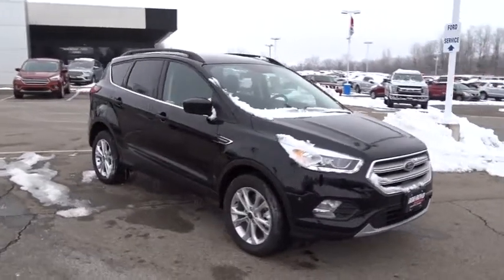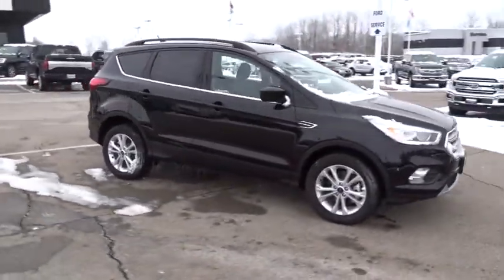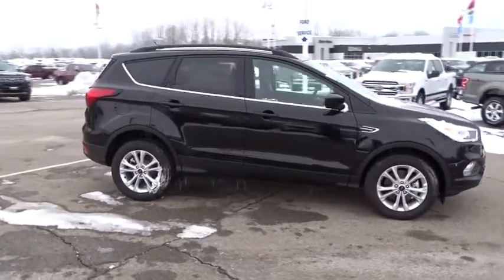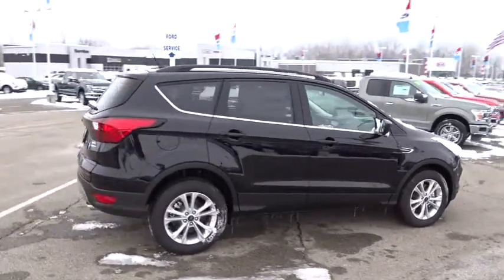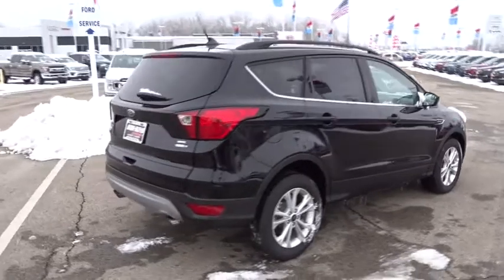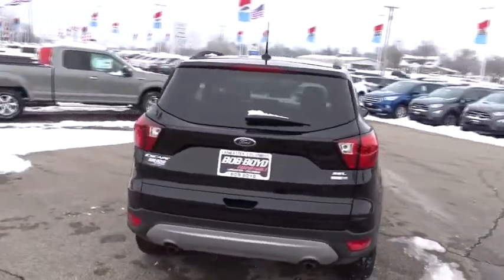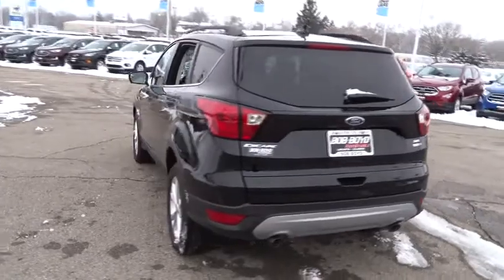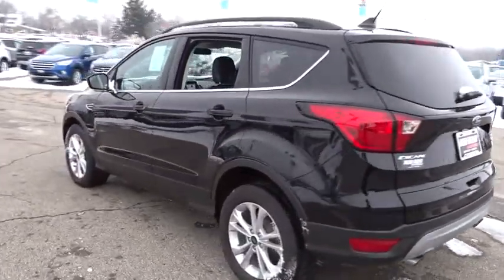2019 Ford Escape Columbus, Lancaster, Central Ohio, Newark, Athens, OH CP19088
Black N 2019 Ford Escape available in Columbus, Ohio at Bob Boyd Auto Family. Servicing the Lancaster, Central Ohio, Newark, Athens, OH area.

2840 N. Columbus St.